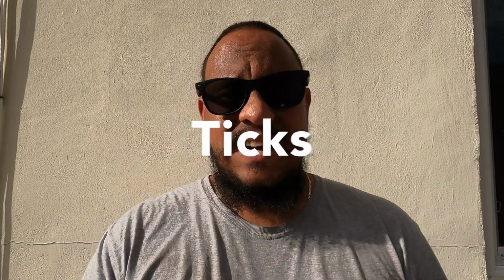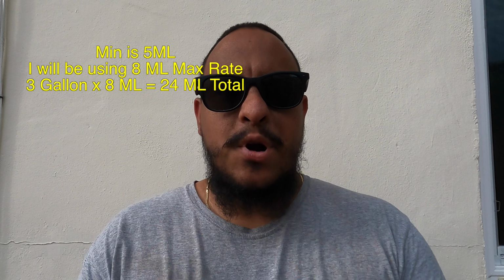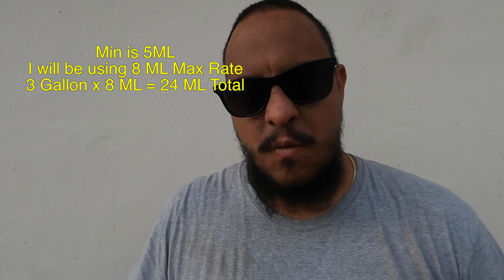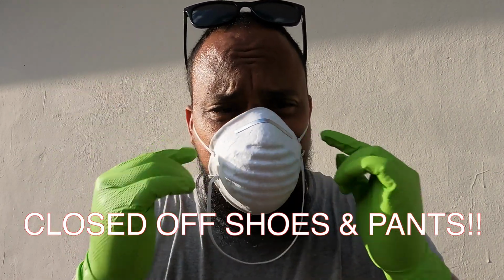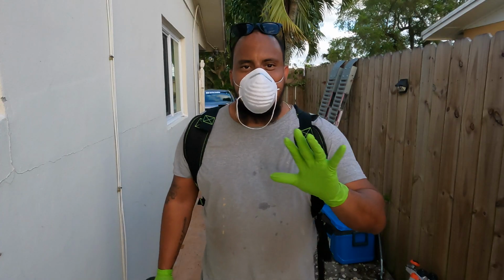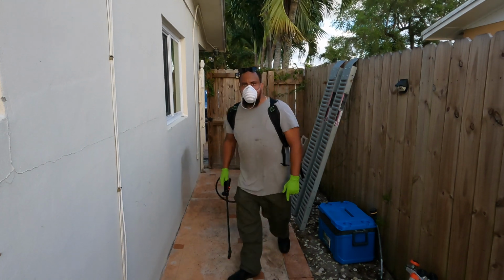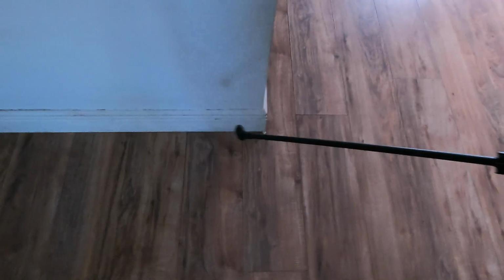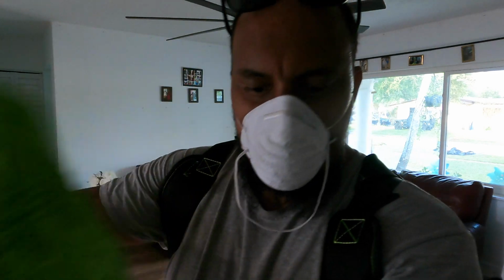Do it yourself pest control! Indoor and outdoor treatment step by step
A Pest company can Sometimes charge between $40-$100 a month for Pest Control. What if I told you for $50 you can DIY your own Pest Control for an entire year!

Top Recommendations that green up lawns below!

Amazon 🌱TOP PICK!🌟🌟🌟
Scotts Deluxe Spreader
Ortho Sprayer
Giraffe Tools Retractable Hose Reel
Scotts Battery Bowered Sprayer